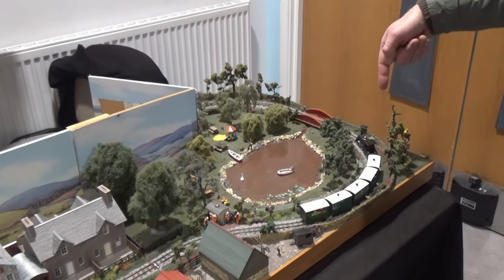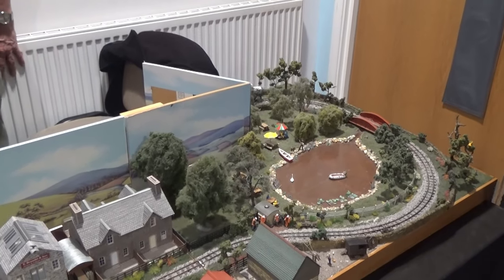Mountsorrel Model Railway Exhibition 2024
The 2024 Mountsorrel Model Railway Exhibition at the Mountsorrel Memorial Centre in Leicestershire, hosted by the Ivanhoe Model Railway Society
Layouts Featured
00:00 Intro
00:33 Welby Lane - OO Gauge
02:30 Oscarton - N Gauge
03:38 Templegate Wagon Works - O Gauge
06:08 Arnold Lane - OO Gauge
08:27 Croft Mill Wharf - O Gauge
12:11 Torcy - HO Gauge
13:35 The Sidings - OO9 Gauge
14:51 Just Four - N Gauge
17:18 Burch Green - OO Gauge
18:40 Cumanavago - OO Gauge
19:32 Granby Lane - OO Gauge
22:31 Westwick - N Gauge
24:13 Vintage Trains Collection - O Gauge
25:36 Bank - N Gauge
26:32 Hillport Goods - O Gauge
29:09 Claremont - N Gauge
30:30 New Dalby - N Gauge
31:45 Linwood Lane - OO Gauge
33:41 Shawbridge Junction - N Gauge